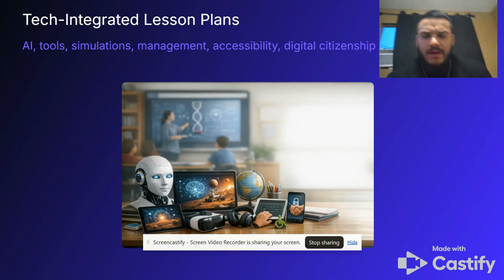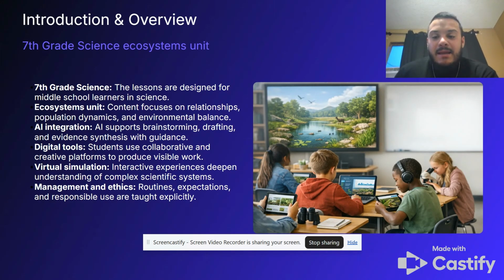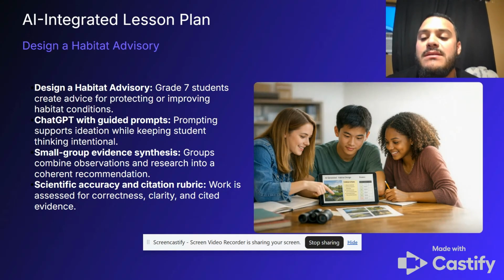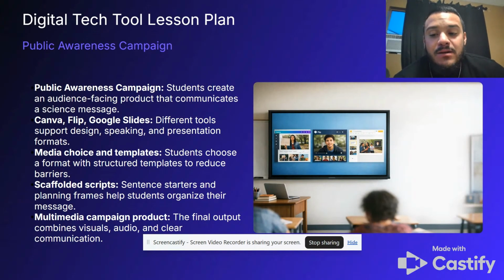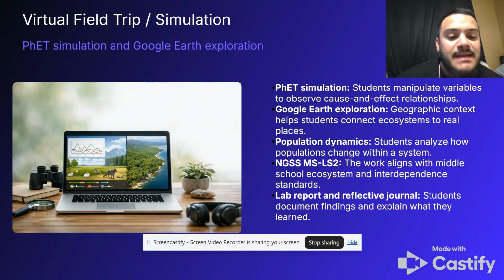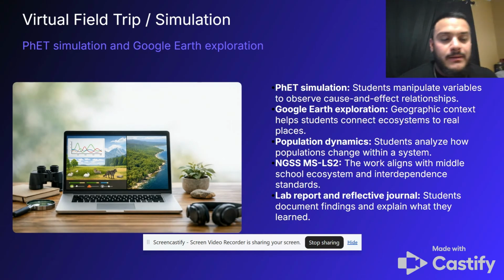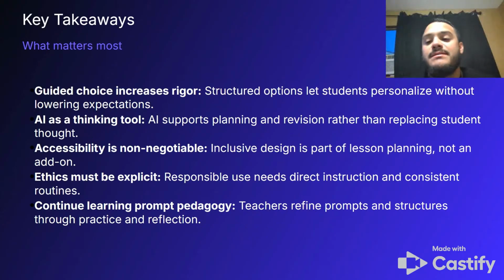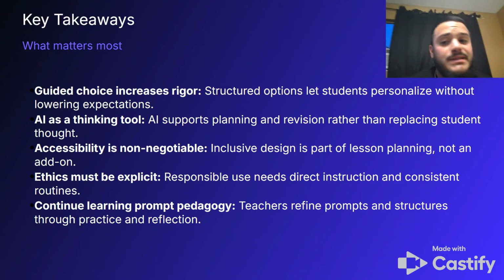week 8 Culminating Assignment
Dr Moore final assignment